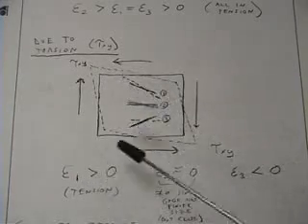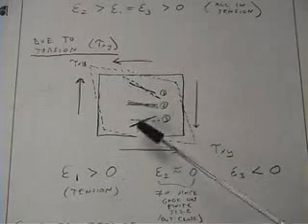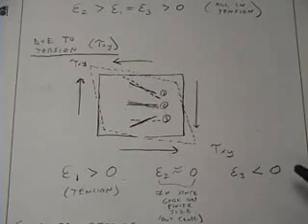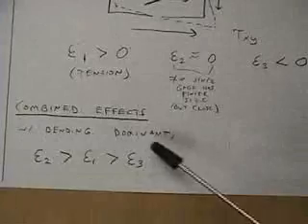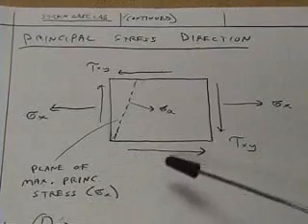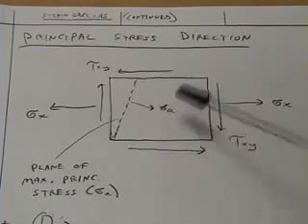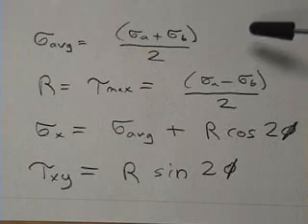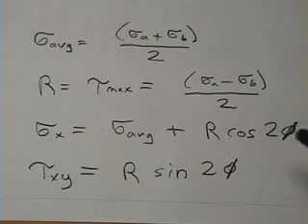9.10 Phân tích thực nghiệm strain gage